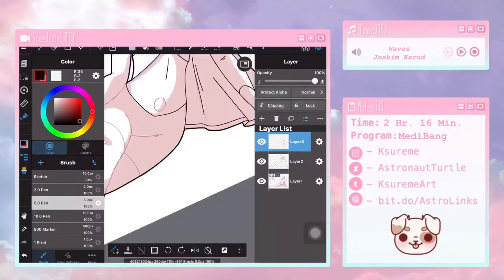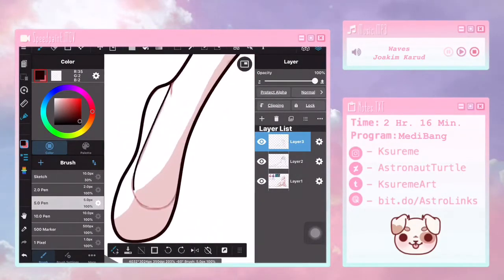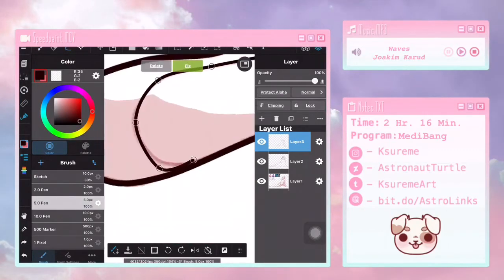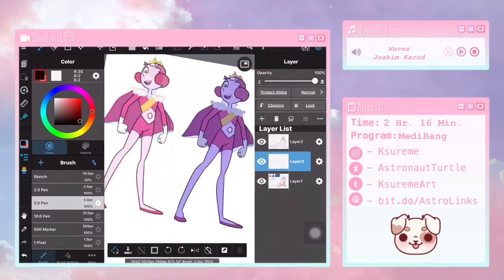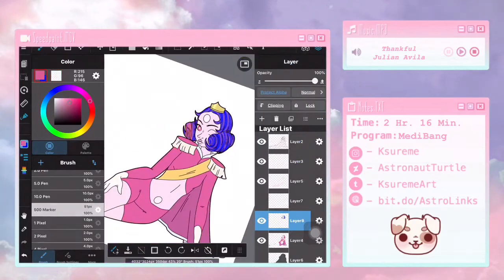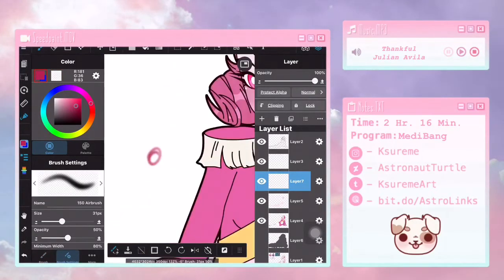Mega Pearl | Speedpaint / Online Advice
❝ Yikes, my voice exists! I have a bit of a stutter, so editing this took way longer than I thought it would. But if course, feel free to mute the video and play the Lofi Stream lol.

☒ 𝗣𝗹𝗲𝗮𝘀𝗲 𝗱𝗼 𝙉𝙊𝙏  𝗰𝗼𝗽𝘆, 𝘁𝗿𝗮𝗰𝗲, 𝗰𝗹𝗮𝗶𝗺, 𝘀𝗲𝗹𝗹, 𝗼𝗿 𝗿𝗲𝗽𝗼𝘀𝘁 𝗺𝘆 𝗮𝗿𝘁/𝘃𝗶𝗱𝗲𝗼𝘀! ☒

✰ 𝑪𝑹𝑬𝑫𝑰𝑻:
𝙼𝚎𝚐𝚊 𝙿𝚎𝚊𝚛𝚕 © 𝙲𝚊𝚛𝚝𝚘𝚘𝚗 𝙽𝚎𝚝𝚠𝚘𝚛𝚔 / 𝚂𝚝𝚎𝚟𝚎𝚗 𝚄𝚗𝚒𝚟𝚎𝚛𝚜𝚎 𝙵𝚞𝚝𝚞𝚛𝚎